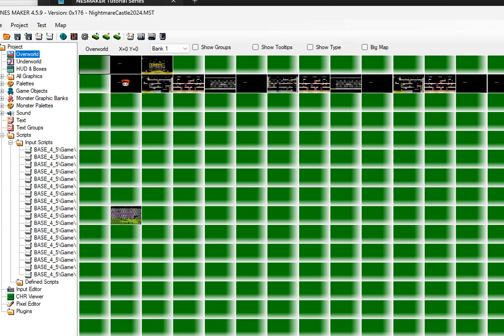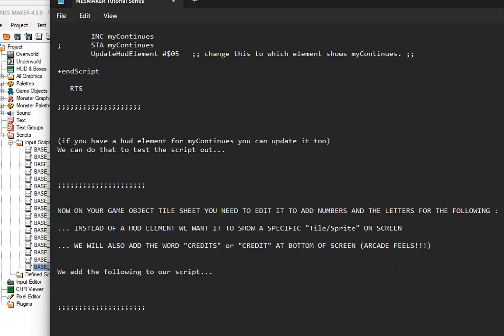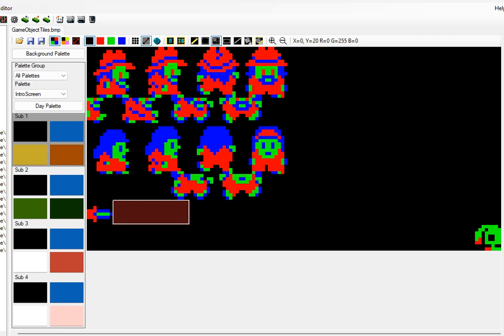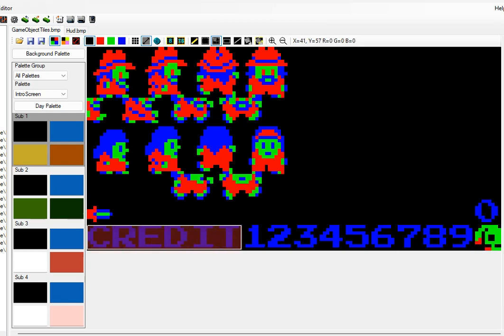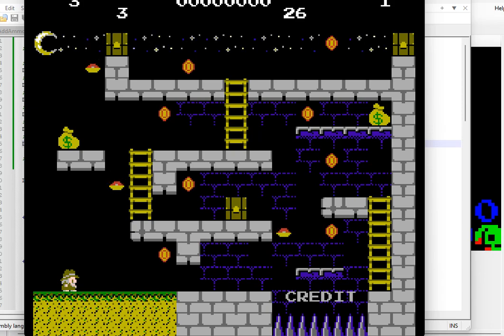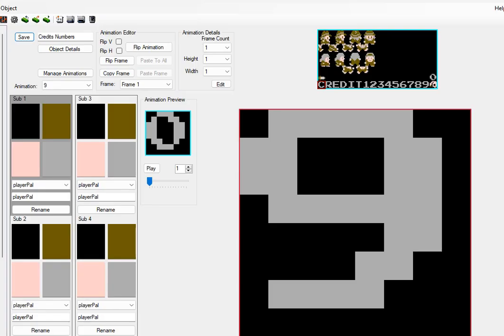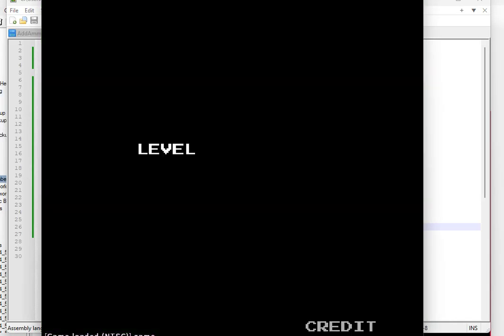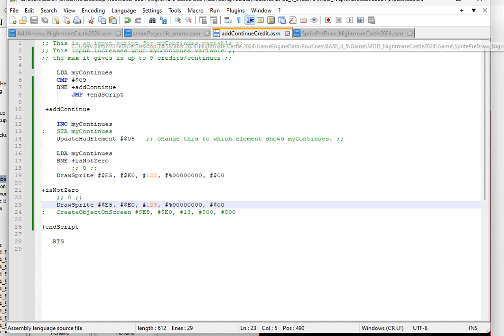NESmaker Tutorial Series #20 : Continue Input and Adding Credits (unsolved)